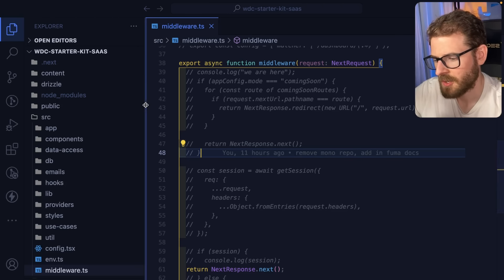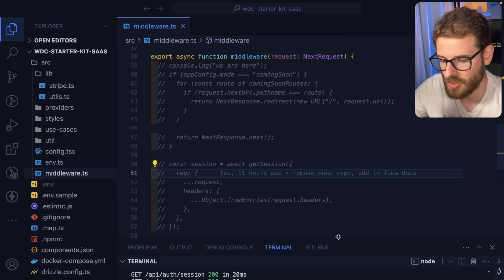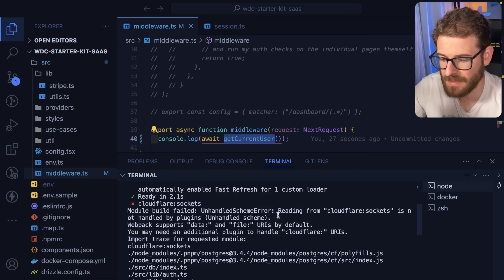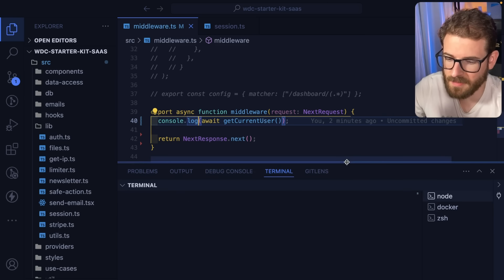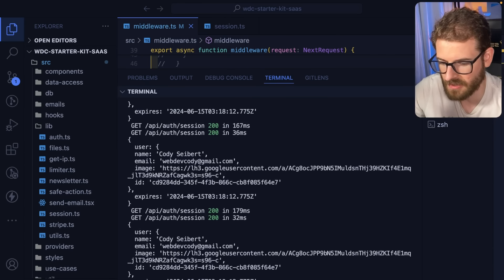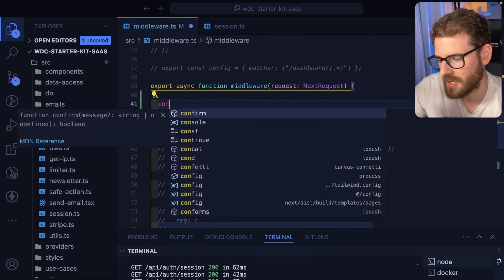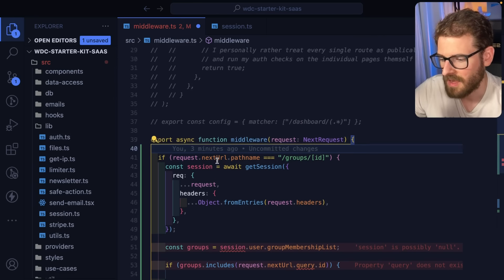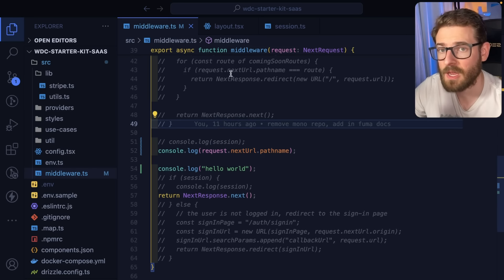My biggest complaint about Next.js middleware